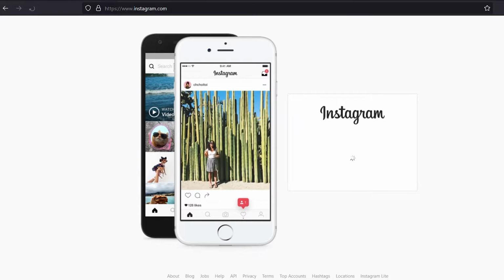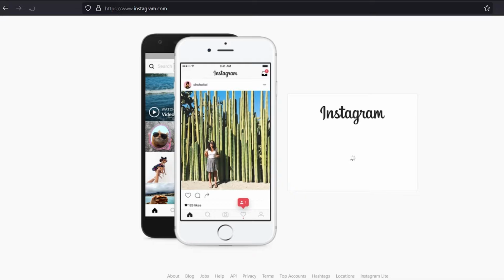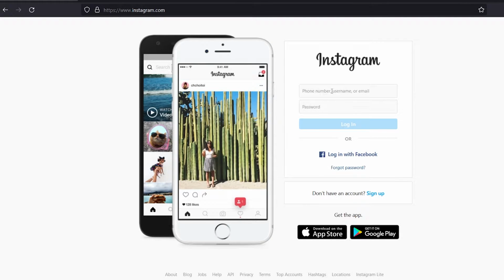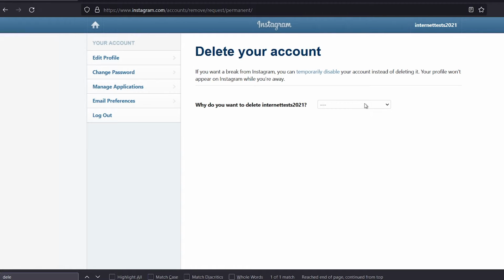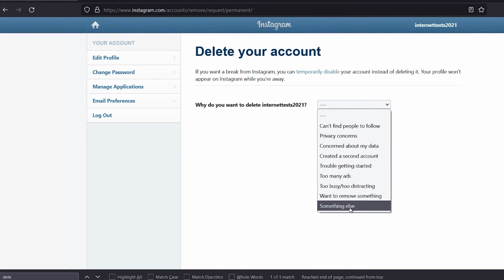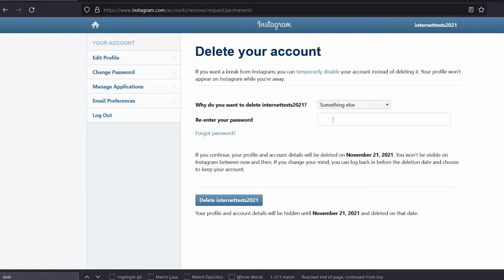How to Delete Your Instagram Account 2021-2022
1. On a desktop or mobile web browser, go to the Instagram website and log into your account using your username and password.

2. Once logged in, go to the account deletion page.

3. From the drop-down menu at the top of the screen, choose your reason for deleting your account.

4. Once you've chosen your reason for deleting, you'll be asked to re-enter your password. Do so, and then click the blue "Delete [Account Name]" button.